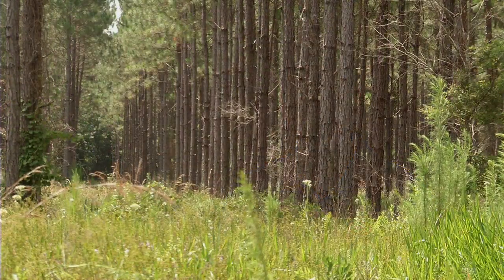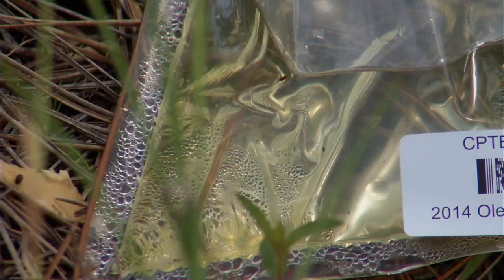UF/IFAS Research - Pine Oleoresin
UF/IFAS researchers are using new production techniques to give new life to an old industry and could create a new option for bio-fuels